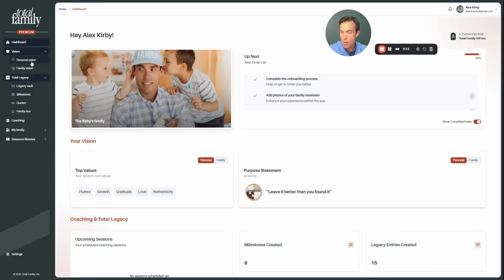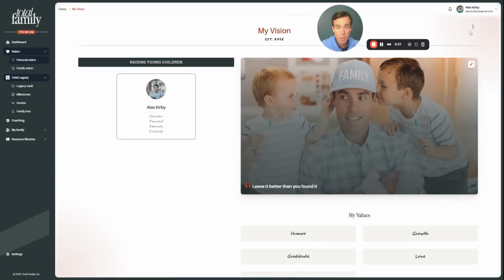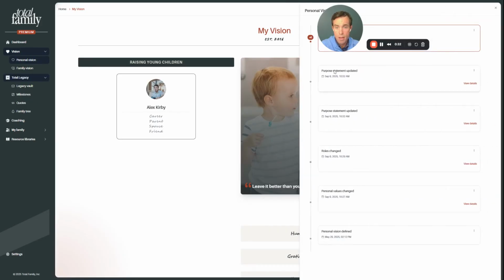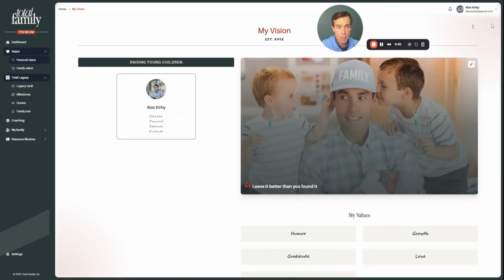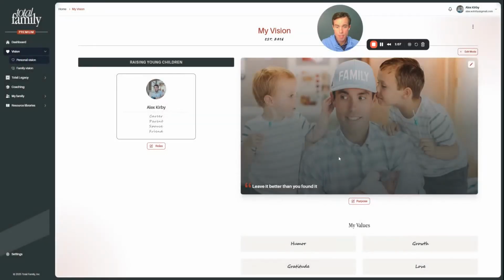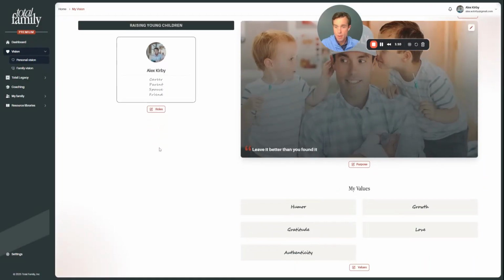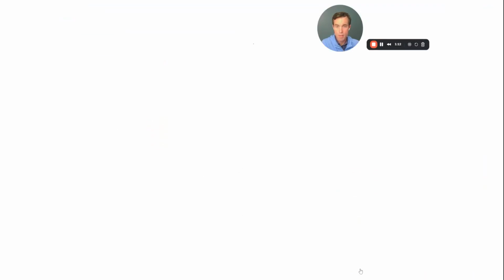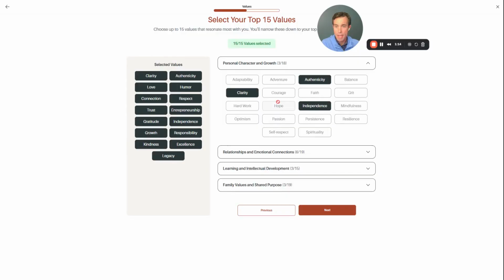How to Edit Your Personal Vision in Total Family (Step by Step)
This step by step tutorial shows how to edit and update your personal vision inside Total Family's platform. Your vision can evolve over time and this guide shows how to keep it current.